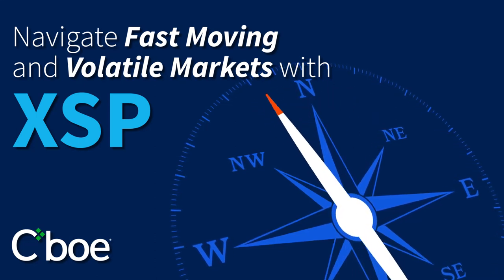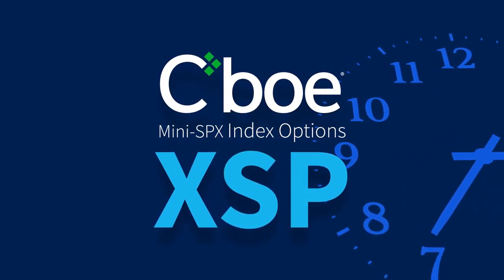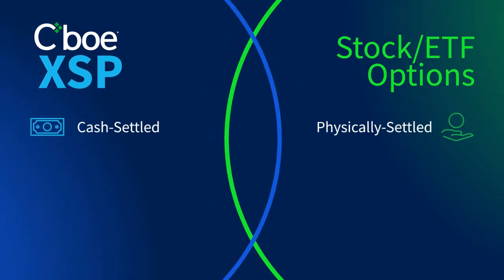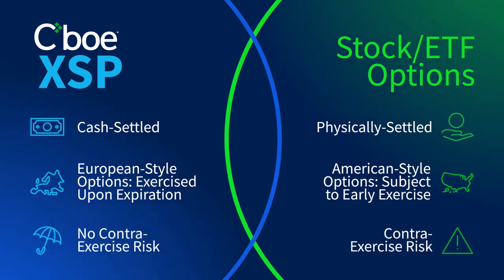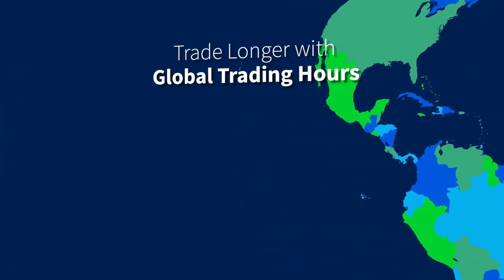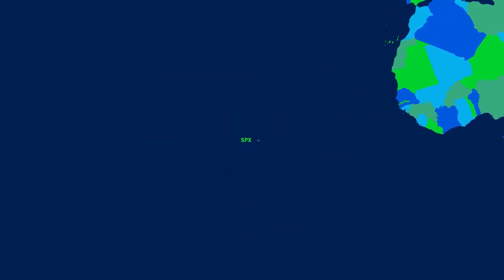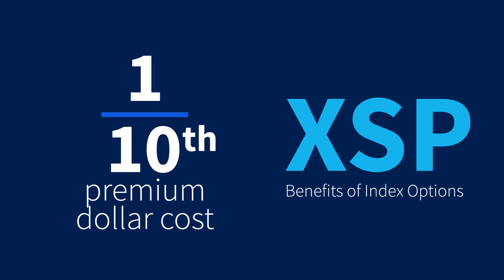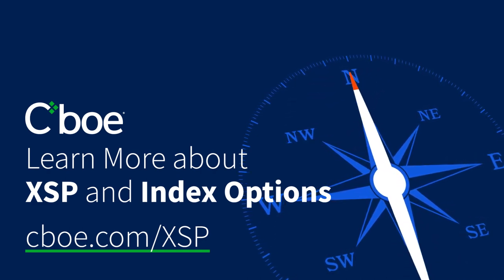XSP Explainer Video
Cboe’s Mini-SPX Index options, ticker XSP, can provide a way to manage risk around the clock. Learn more about how XSP can help investors keep up with fast moving and volatile markets at 1/10th the cost of SPX, making hedging your portfolio even more manageable as market events arise.